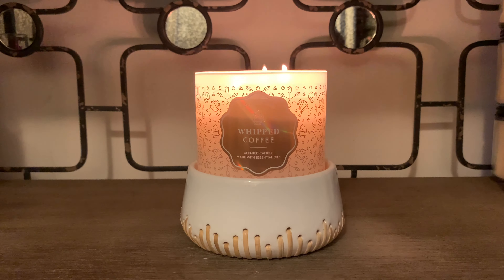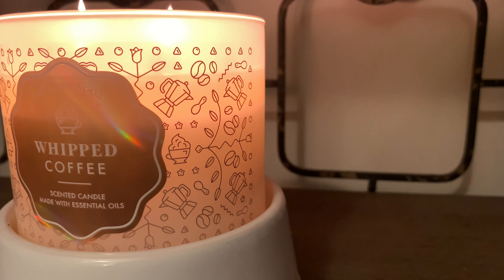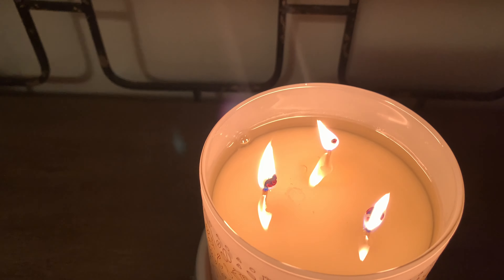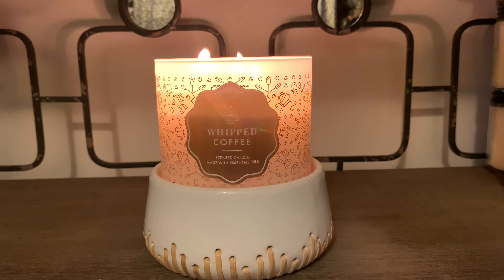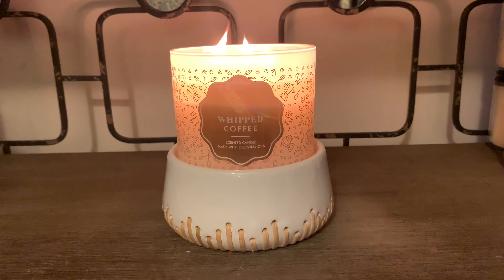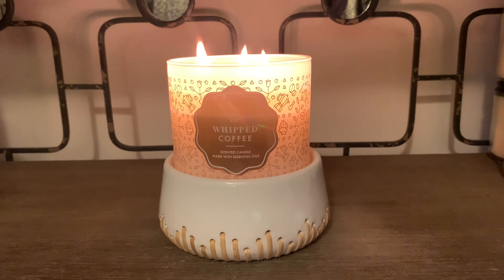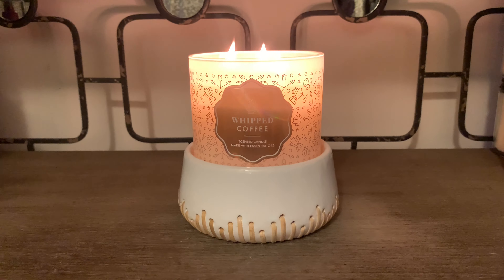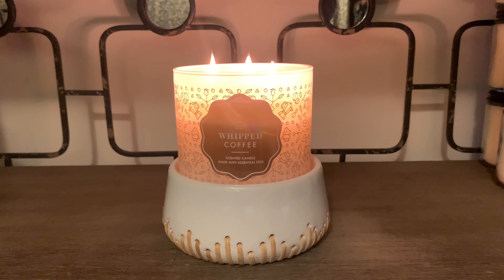BATH AND BODY WORKS WHIPPED COFFEE CANDLE REVIEW‼️